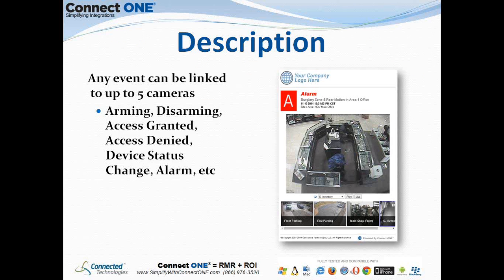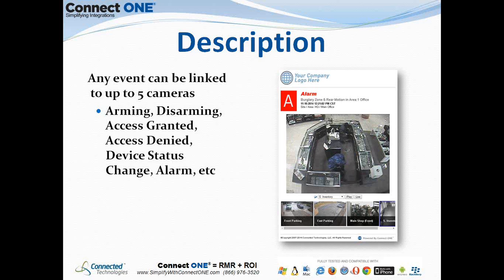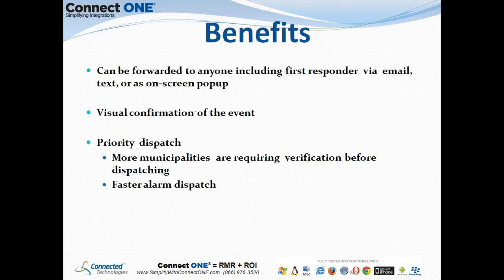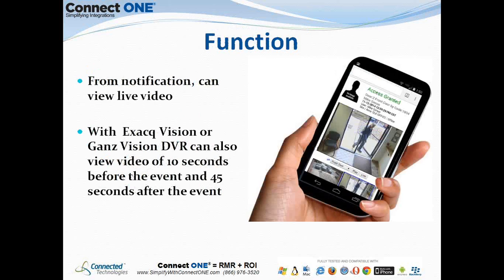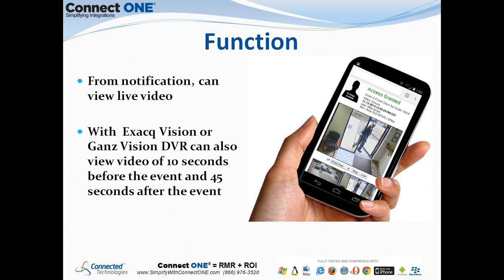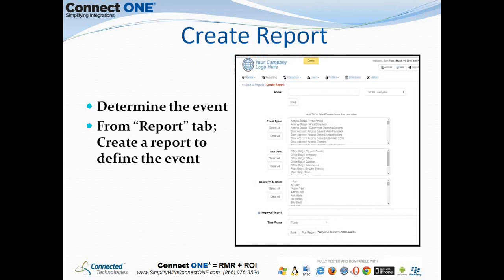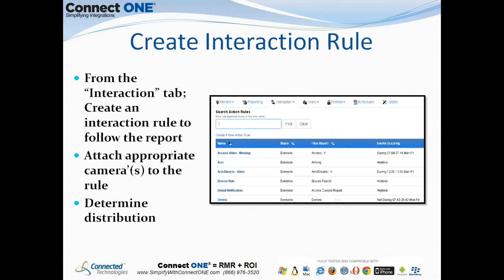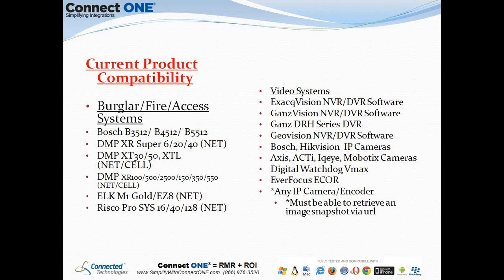Connect ONE Video Verification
Simplify video monitoring from one or more locations
The Video Monitoring service will allow your customers the ability to view live video in the same screens as their security & access information. Video may be viewed while watching related activity and also has a Pop-Out option. This will open the camera view in a new window that can be placed anywhere on the desktop, including another monitor. Now the camera window will remain open no matter what page they're on, i.e. they can be changing a user code and the video can still be viewed. They can pop-out as many camera windows as will fit on their screen.

Video Verification - Link Alarm, Access, or any other event to associated cameras. Snapshots will be acquired and stored in the cloud at the time of the event. The event plus video can be viewed onscreen and also sent via email/sms. View snaphost of event plus live and playback with compatible NVR/DVR's.
or send an email to

ONE Simple Interface Can Do It All.
Connect ONE®, by Connected Technologies, is a cloud service that allows the convenience to view, control and interact with all your systems on ONE screen from any web-enabled device. ONE Solution to Simplify installations, integration, management, and customer support for one or hundreds of sites. Connect ONE's service will create a stickier customer base and add an additional RMR stream, also increasing the value of your company.